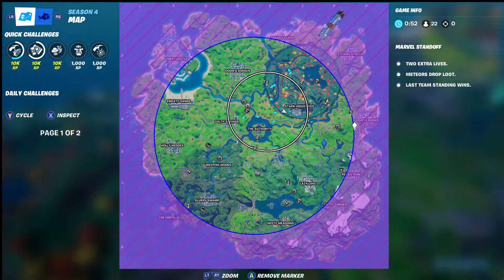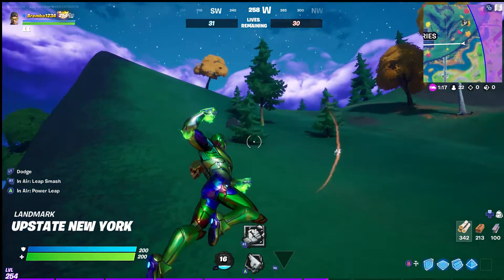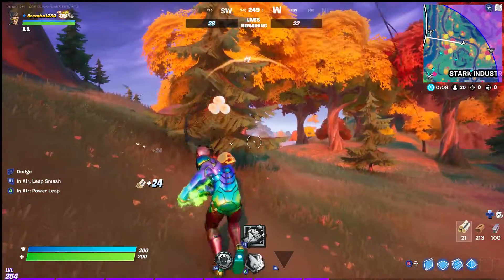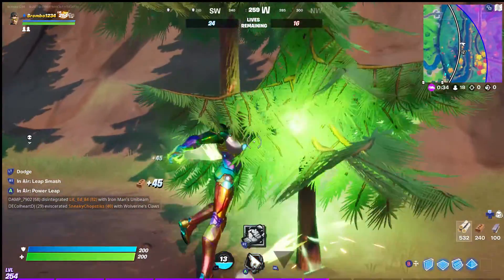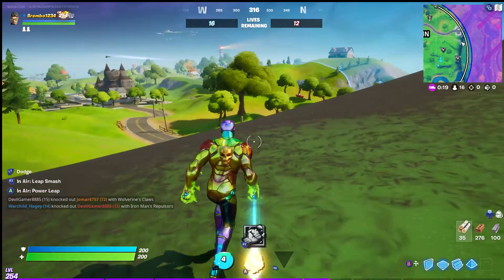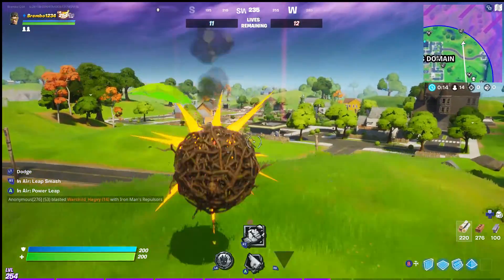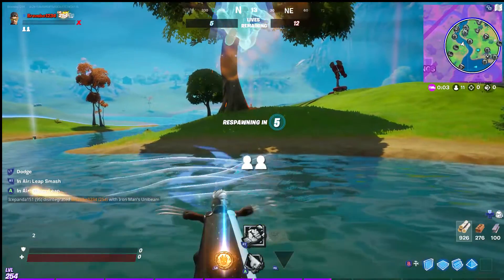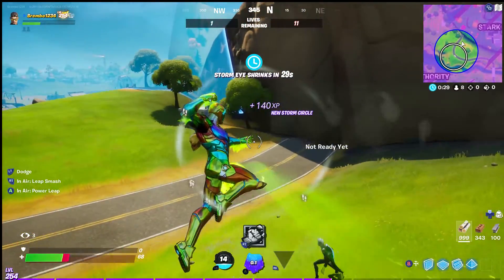CHOP CHOP PUNCH CARD XP GLITCH FORTNITE /HACK !!! *NEW* FASTEST WAY TO COMPLETE CHOP CHOP PUNCH CARD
IN THIS VIDEO I WILL SHOWCASE THE
FASTEST WAY TO COMPLETE CHOP CHOP PUNCH CARD
EASIEST WAY TO COMPLETE CHOP CHOP PUNCH CARD
FORTNITE XP GLITCH CHOP CHOP PUNCH CARD BECAUSE YOU GET XP PER PUNCH FASTER THEN INTENTED !
HACK CHOP CHOP PUNCH CARD
WHEN DOING THIS METHOD YOU CAN EASILY GAIN 300 TREES OR MORE PER MATCH, IF YOU PLAY 10 MATCHES THATS 3,000 TREES AND THEY ARE ONLY ABOUT 10 MINS LONG MUCH SHORTER THEN A REGULAR MATCH !!! SO FOLLOW THIS GUIDE IF YOU WANT TO COMPLETE THE CHOP CHOP PUNCH CARD AS FAST AS POSSIBLE ;) GGS